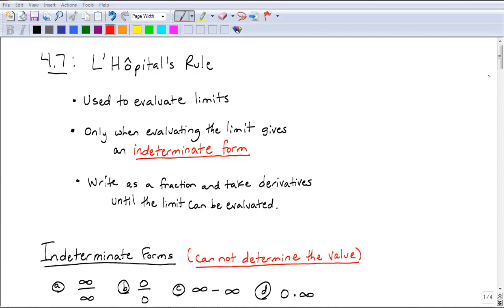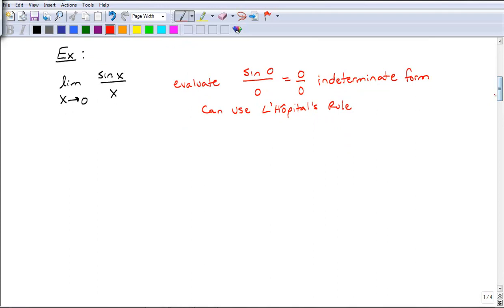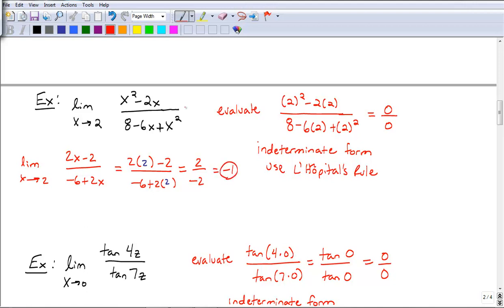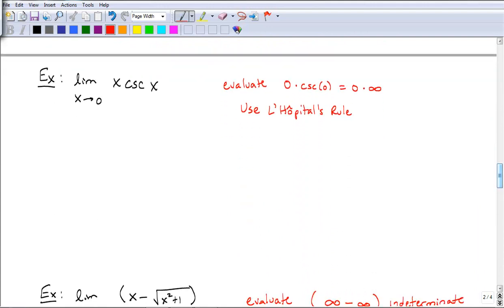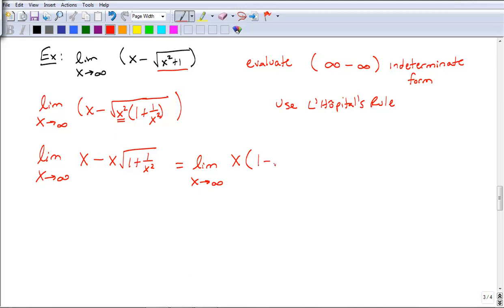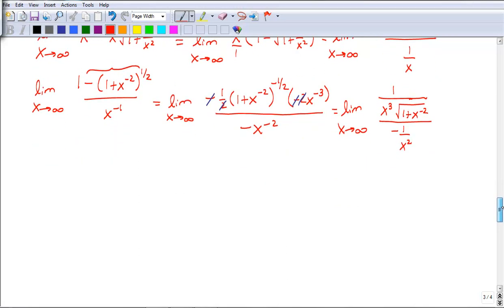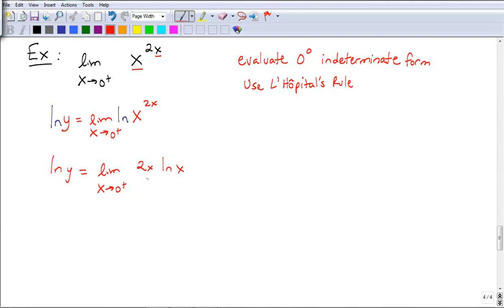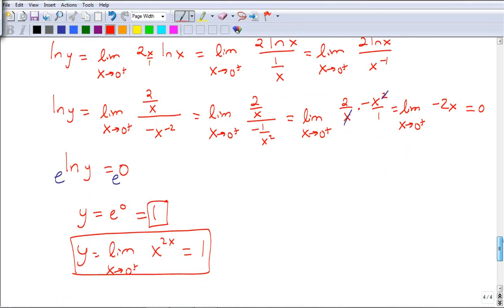4.7 L'Hopital's Rule 2